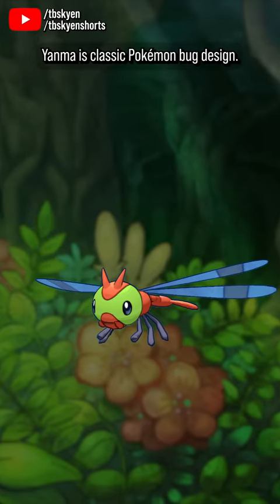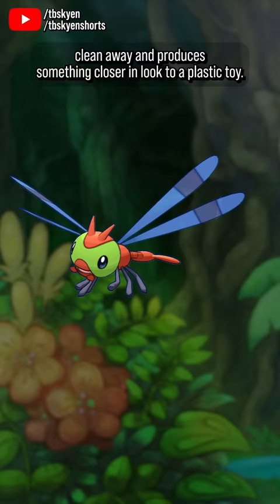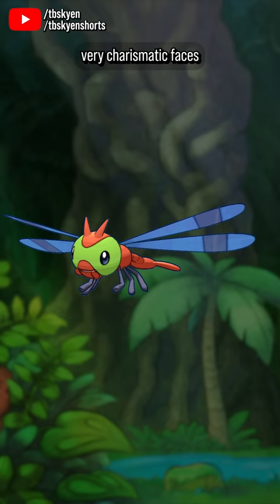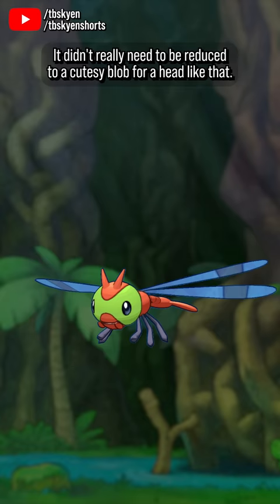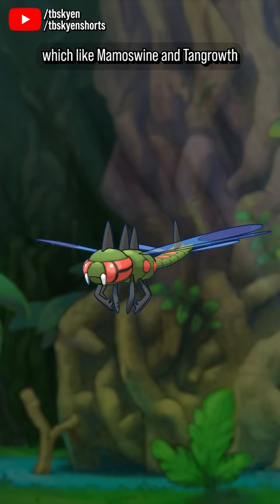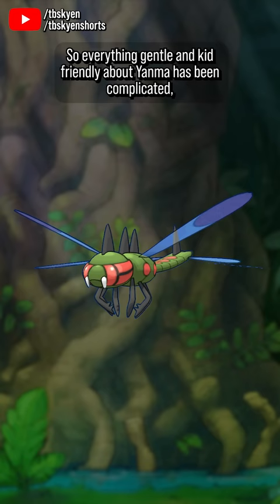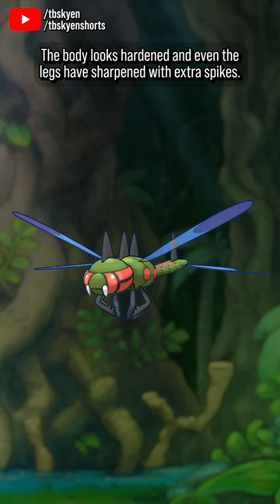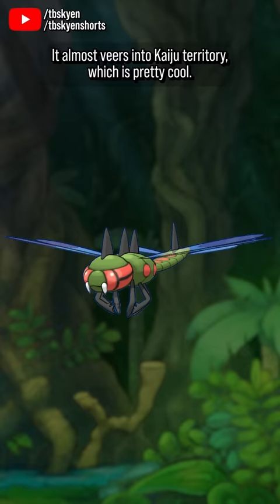I don't think I like Yanma and Yanmega, but I respect them || Pokémon Review